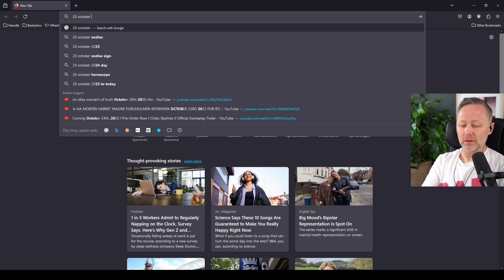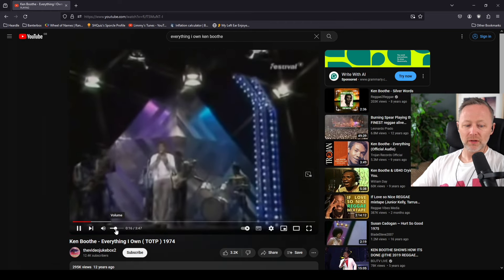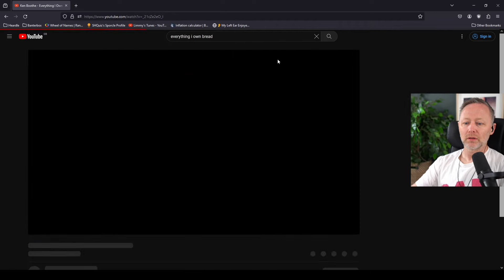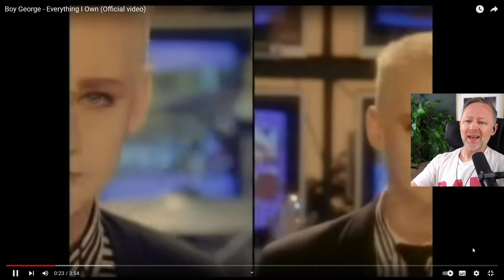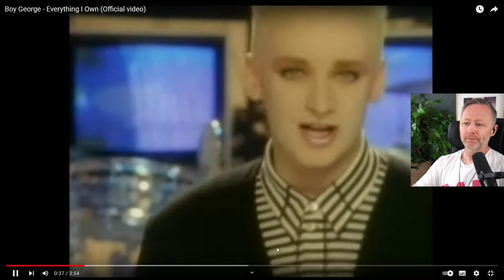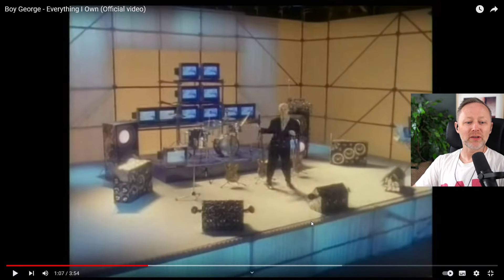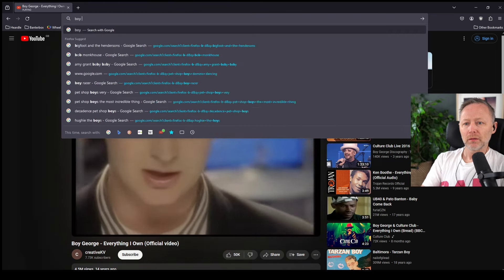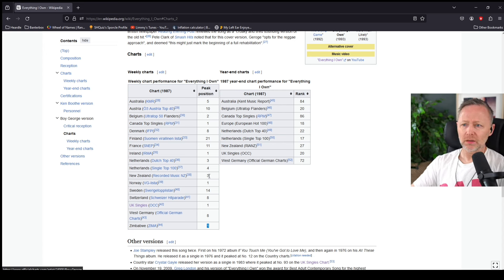What song was number 1 in the singles charts when Limmy was born?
Mon-Fri from 9:30am GMT/BST